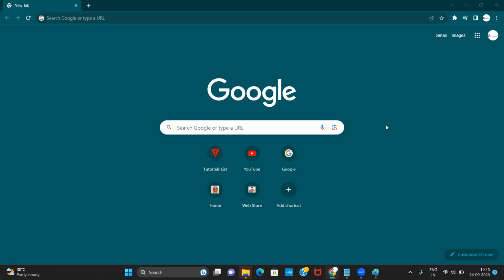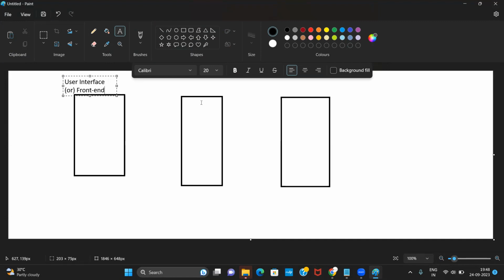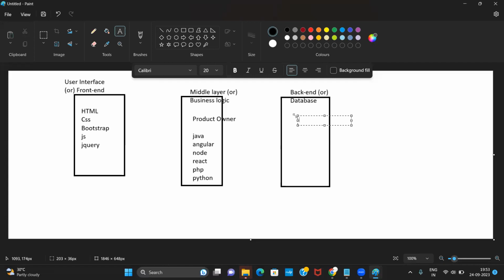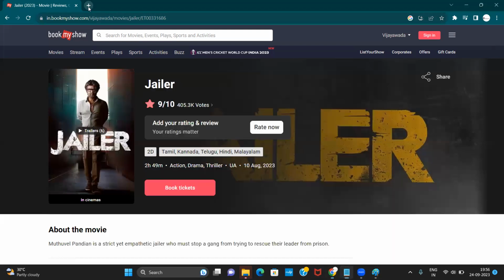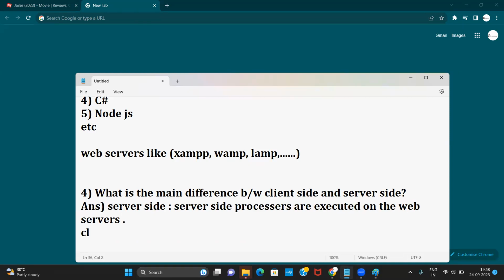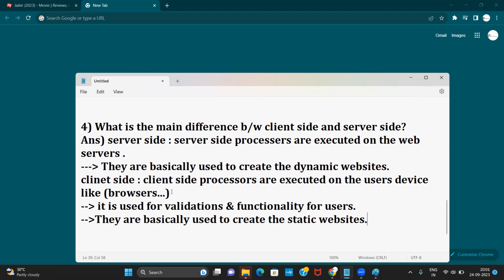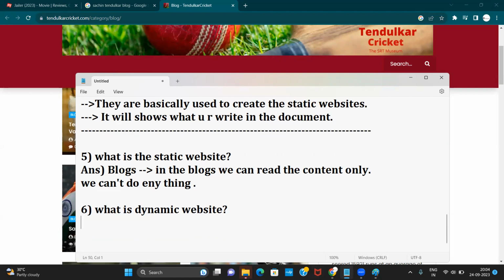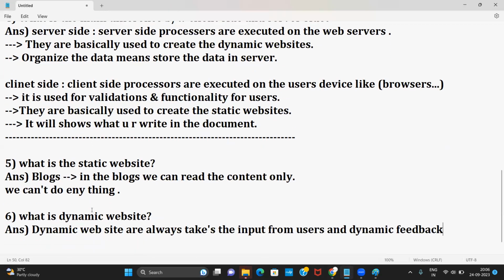Website Architecture | What are Client Side & Server Side Technologies | Static & Dynamic Websites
Hi Guy's Welcome to shstechsolutions
Today in this tutorial we discuss on the topics are :
1) Web site architecture?
2) What are client side technologies?
3) What are the server side technologies?
4) What is the main difference b/w client side and server side?
5) what is the static website?
6) what is dynamic website?